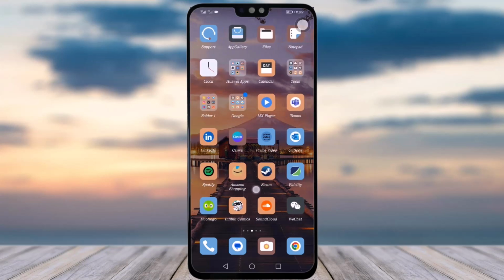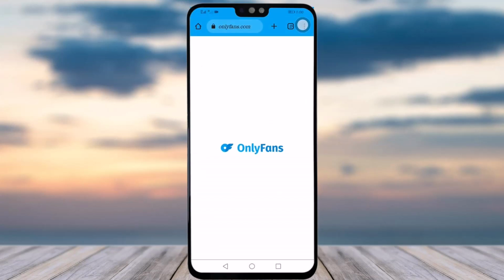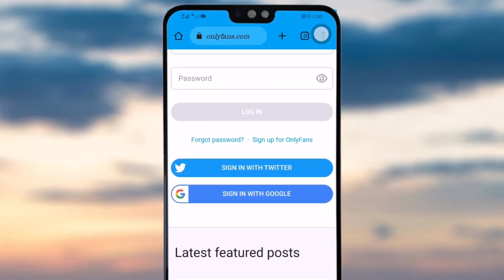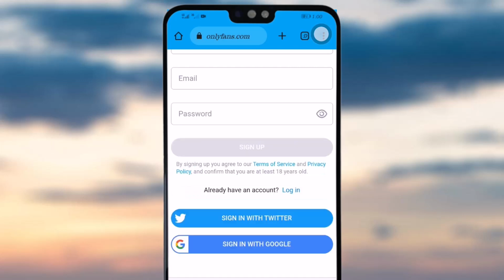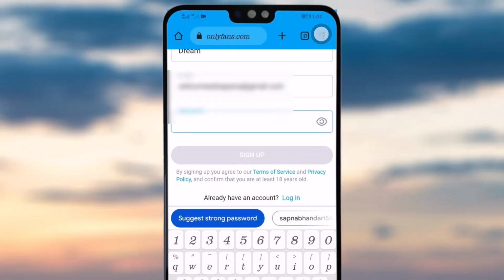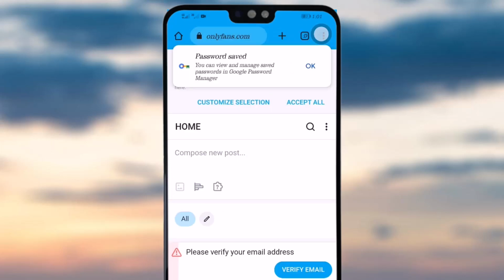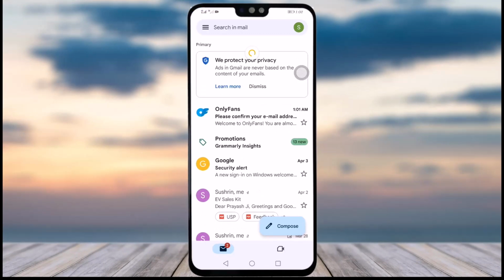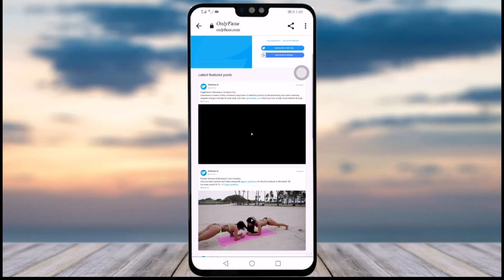How To Create OnlyFans Account | 2023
In this tutorial, I will guide you on how you can simply create your OnlyFans account.
0:00 Intro
0:13 Phone browser
0:23 Create account
1:07 Conclusion